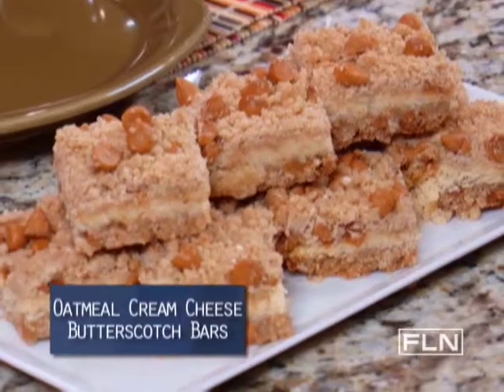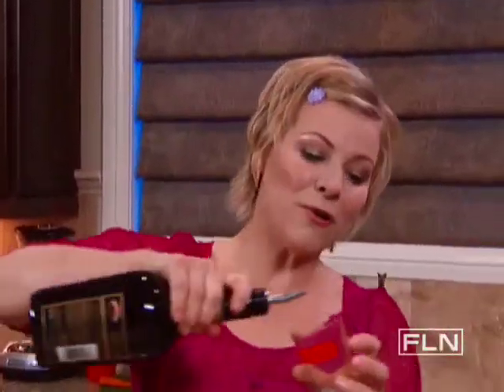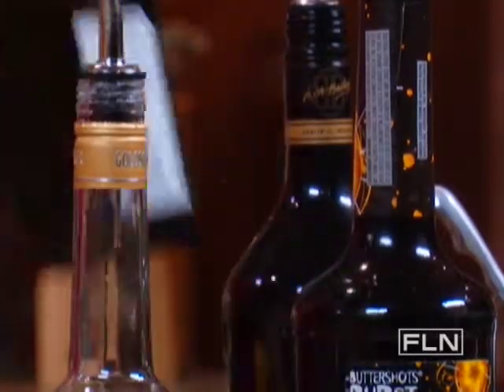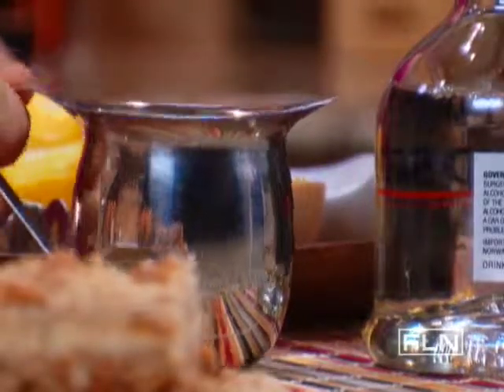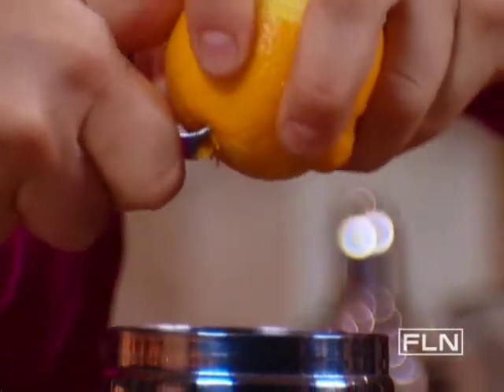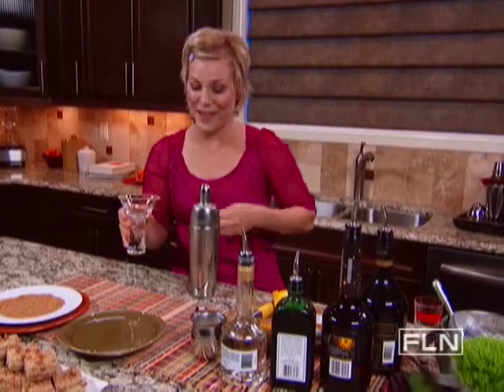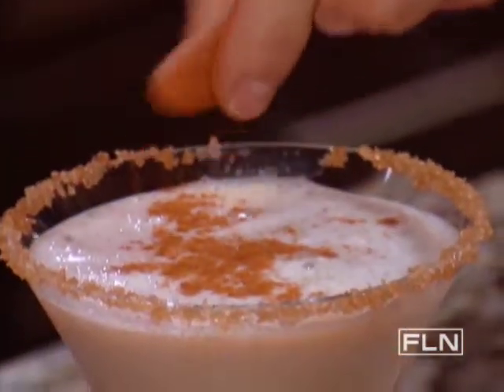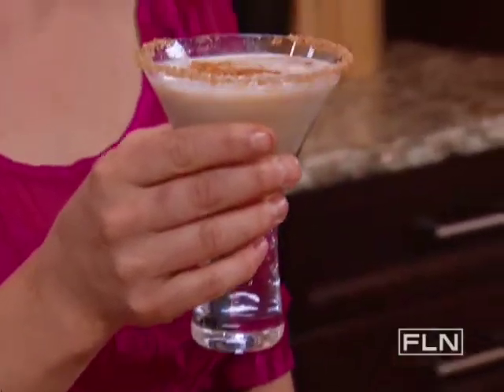Butterscotch Bliss-Fine Living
This sweet, rich, butterscotch drink tastes like an adults-only milkshake.   This video is part of   12 Days of Cocktails show  . SHOW DESCRIPTION :We challenged chef Jill Davie to transform 12 of Food Network's best cookie recipes into kicked-up holiday cocktails. These are the good-enough-to-eat results. Cheers!